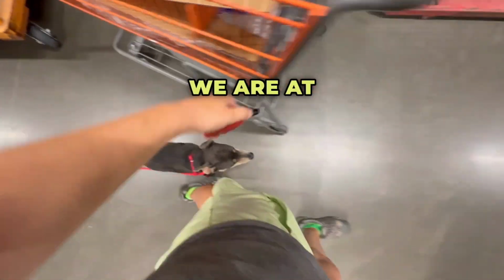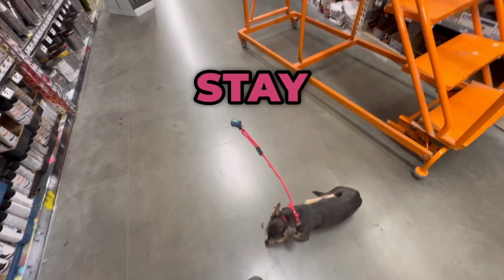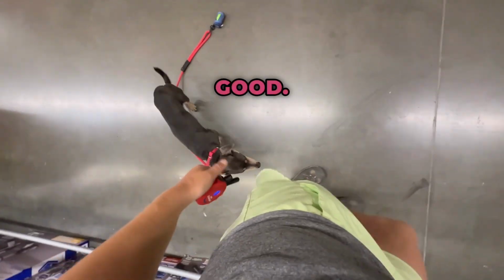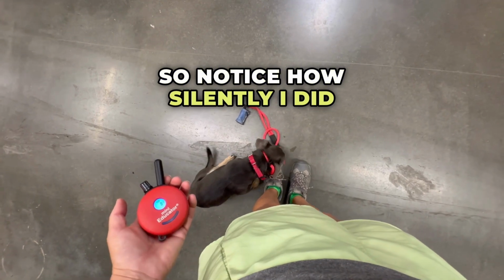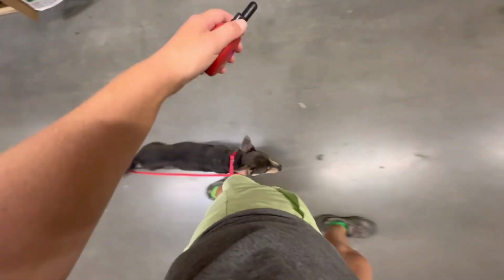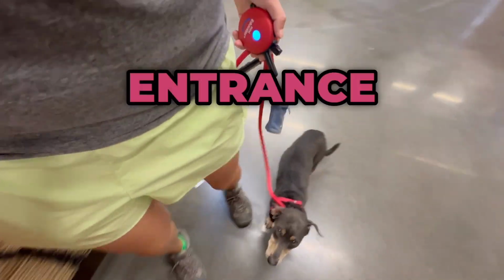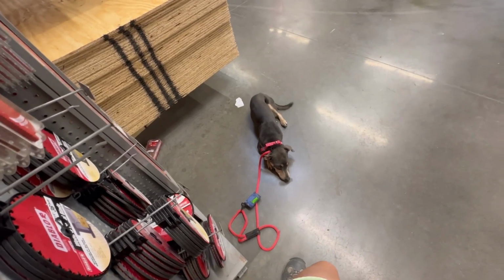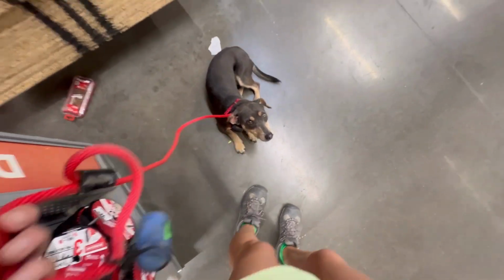Miniature pincher goes to Home Depot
We are at Home Depot with Eevee, a dog who previously struggled with over excitement and focus. But now, after training with an e-collar, Eevee is walking perfectly in the store, heeling, staying in a down position, and recalling on command, even with distractions around. We're practicing real-world training to ensure she can behave well anywhere.  We talk about training her to remain calm and focused in a busy, distracting environment like a contracting checkout area. Eevee is doing a great job holding a down-stay and ignoring the various sounds and moving parts around her. We reinforce her good behavior with pets and praise, and plan to continue practicing the down-stay in the car on the way back.